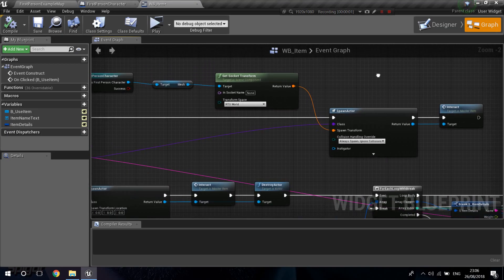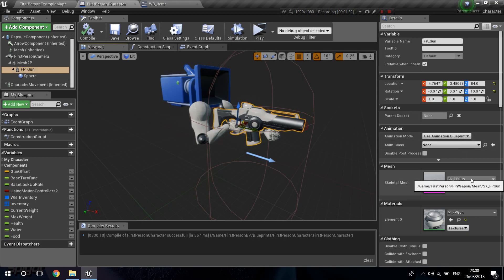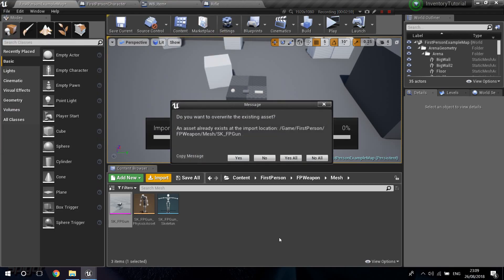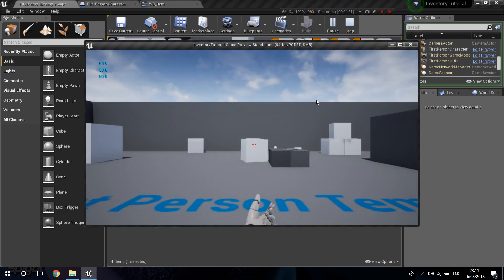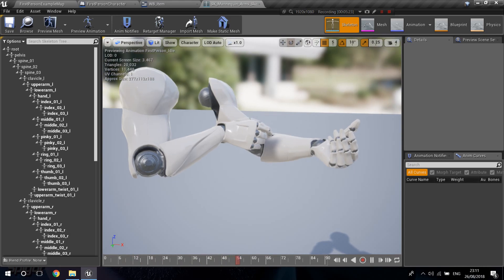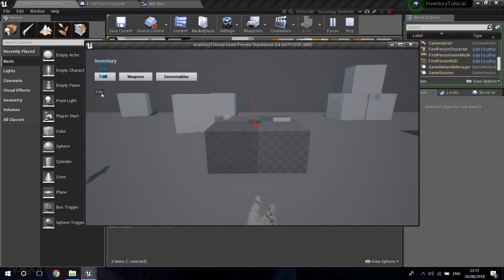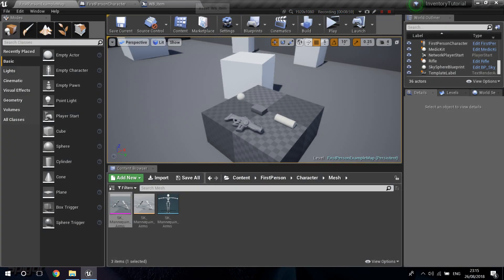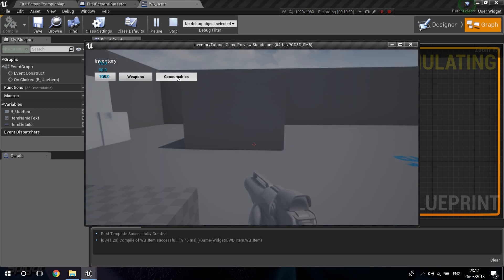UE4 Tutorial | Fallout 4 Inventory System | #5 | Equip Weapon From Inventory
Hi guys, today I will show you how to equip weapons from our inventory and how to setup the location socket so the weapon spawns in the right place! Tomorrow I will be doing a request of a viewer on how to make the AI follow the player into a car!